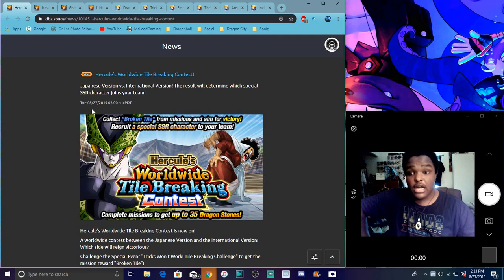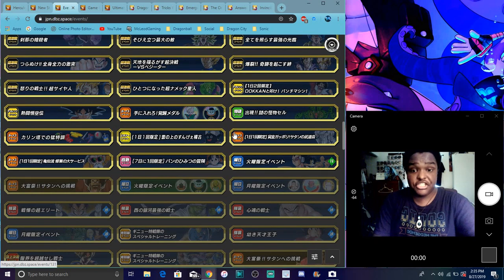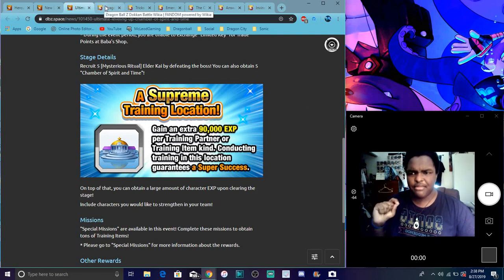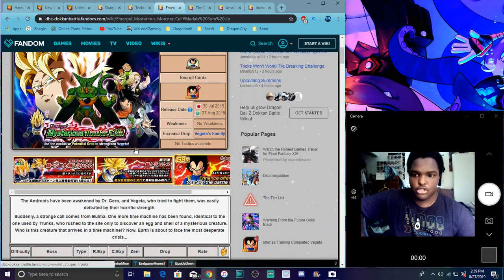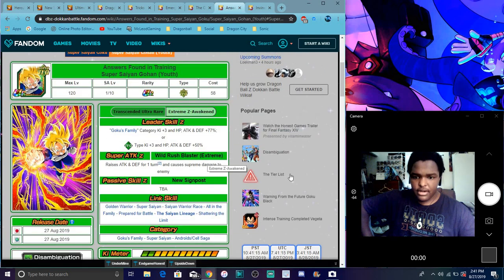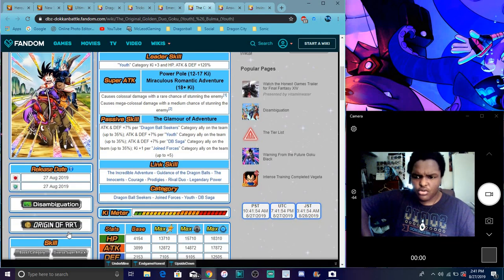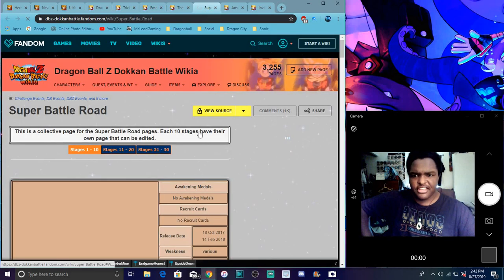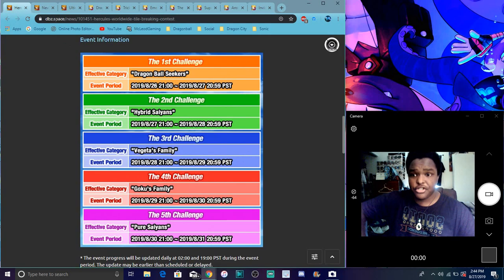Everthing That's Live For The 300 ML DL's STUFF ON GLOBAL & JP All Info DBZ Dokkan Battle